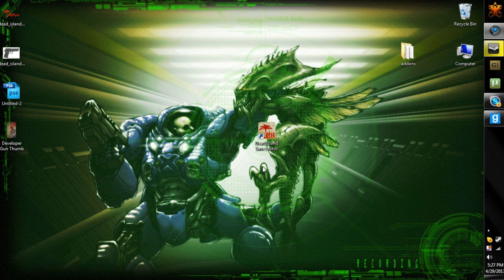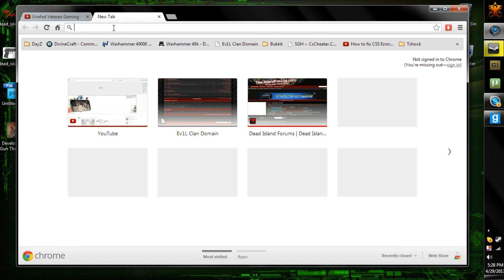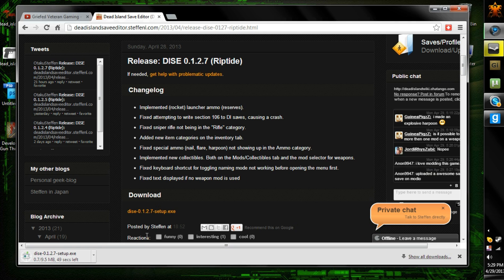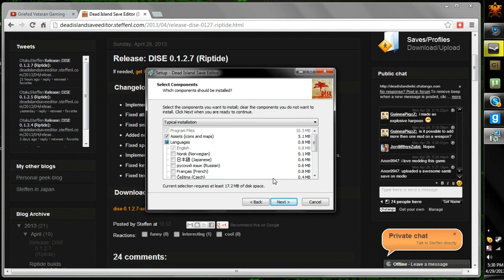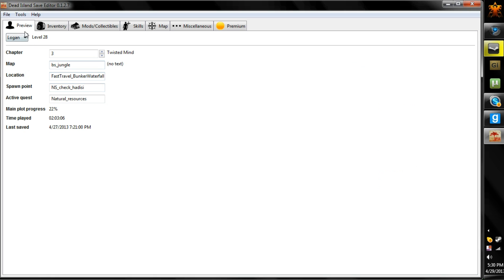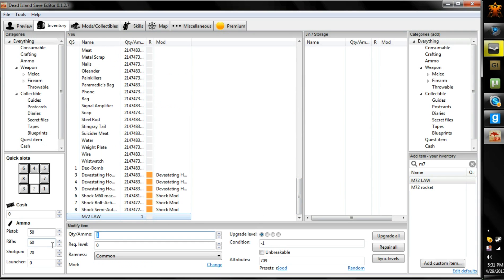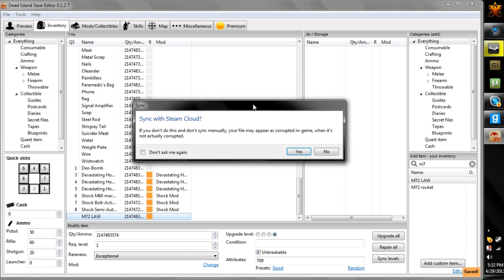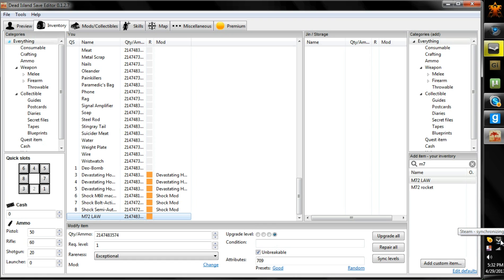Dead Island Riptide: How to get the M72 Rocket Launcher on PC using DISE (Dead Island Save Editor)!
The M72 was originally a weapon that was going to be released in bloodbath arena dlc (just like m60) till it was never released. The M72 is a rocket launcher that does massive damage. It will litterally destroy everything! Yourself, players, and vehicles!

I do not encourage new characters to follow my DISE videos. This can really piss off other players. I would like it better if you played the campagin a few times before you try these videos. I am not telling you not to do it. It's your choice but honnestly, why not legitimately play the game for once? Your choice.

Also my grammar is bad. No fucks were given when making this video.